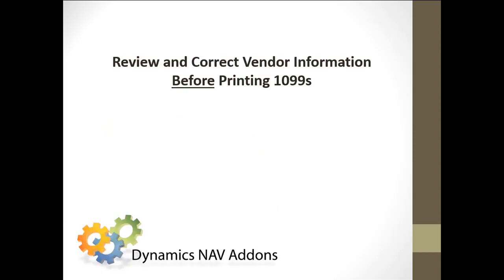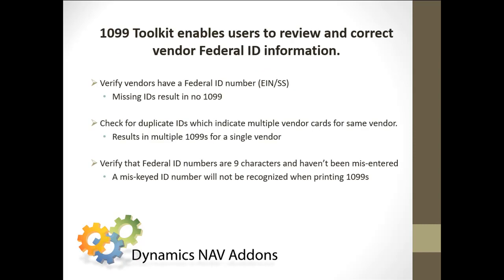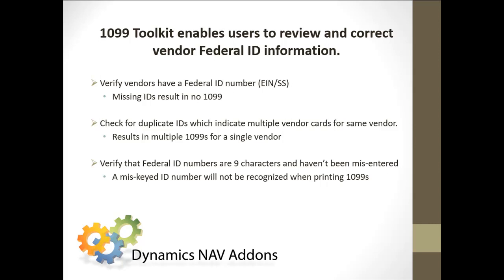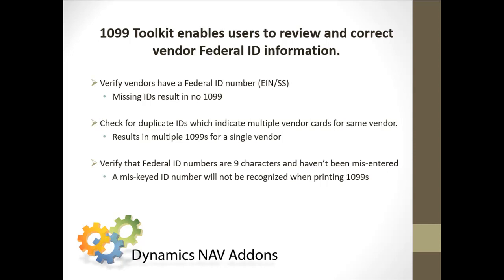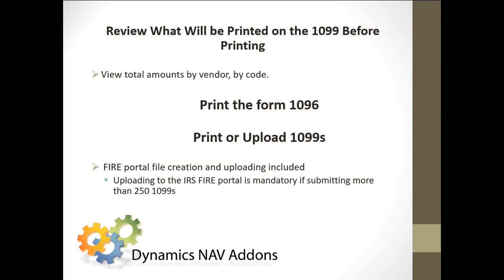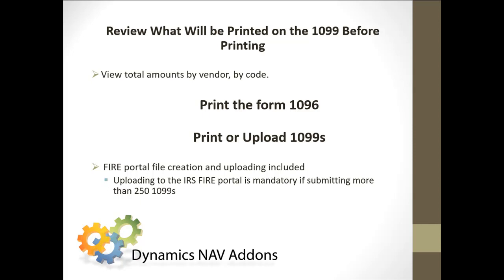1099 Toolkit Overview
Preview, Revise and Generate 100% Accurate 1099s in One Go!

1099 Toolkit for Microsoft Business Central Users lets you review and edit your NAV and Business Central Vendor records for accuracy before you print them out. Simply avoiding the rework will save you hundreds of hours. You can report partial invoice amounts and adjust even the non-reportable amounts on invoices. The 1099 Toolkit prepares a single ready-to-upload file with all your 1099s, making it easy to upload to the IRS.